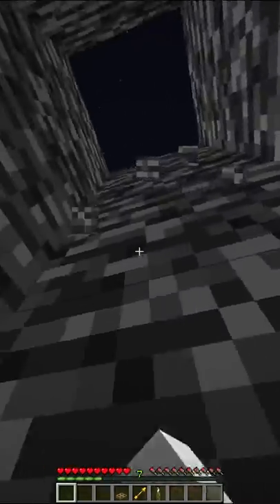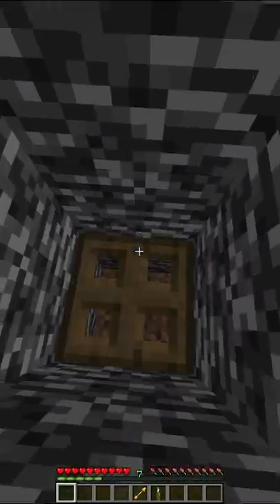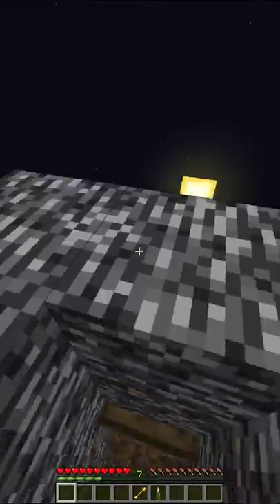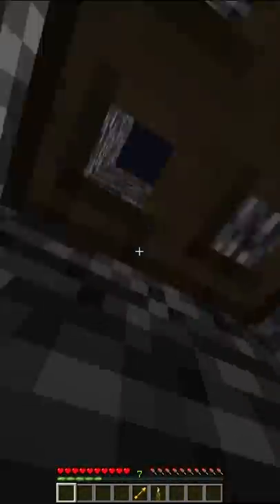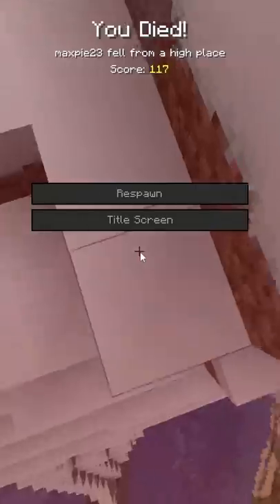My Last Braincell DIED After This...